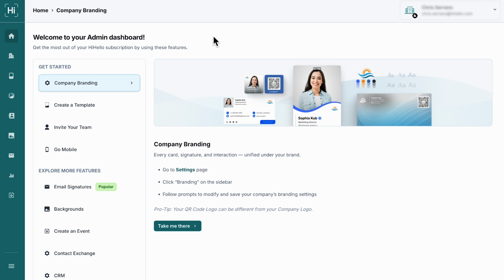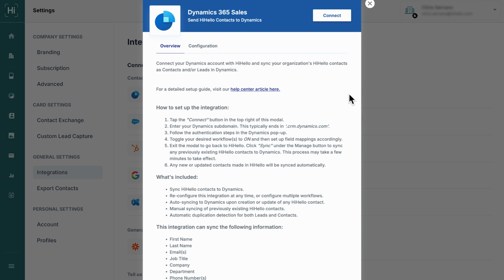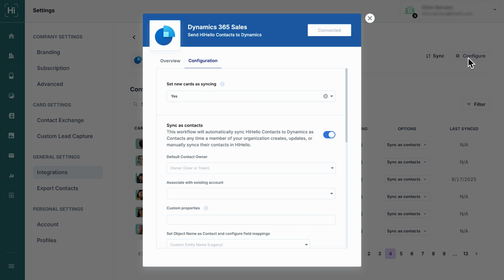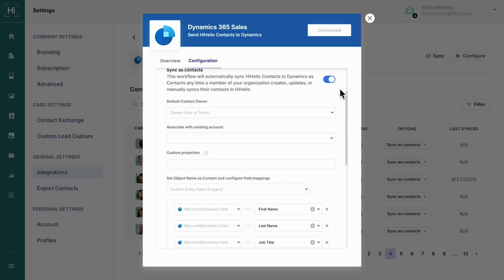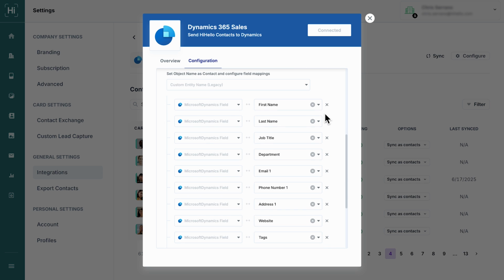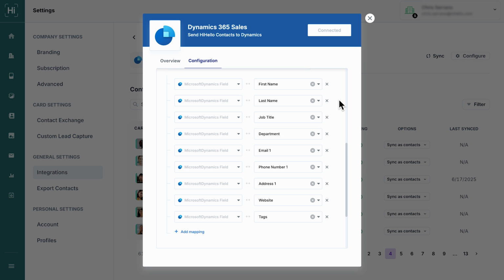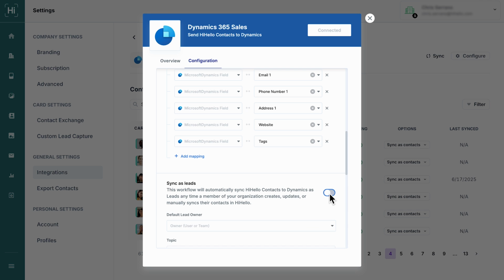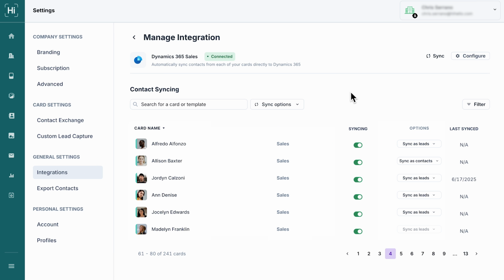HiHello - How to Connect with Dynamics 365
Learn how to seamlessly integrate your HiHello digital business cards with Microsoft Dynamics 365 Sales CRM! This tutorial guides you through the simple steps to set up automatic contact syncing, customize field mapping, and manage your integration settings. Supercharge your sales workflow and keep your contacts organized with this powerful connection.